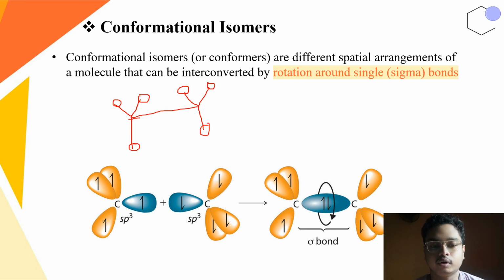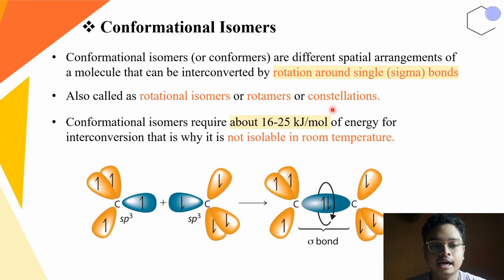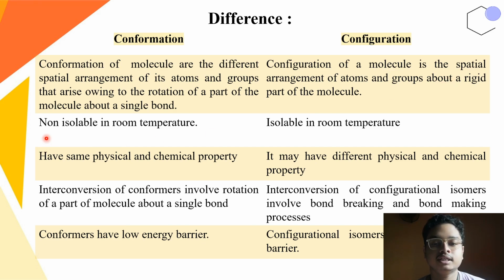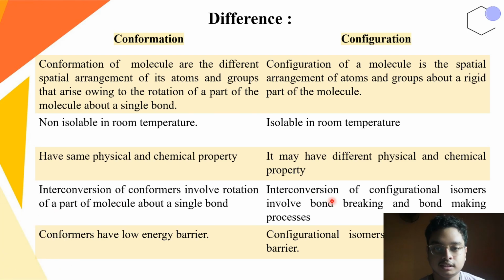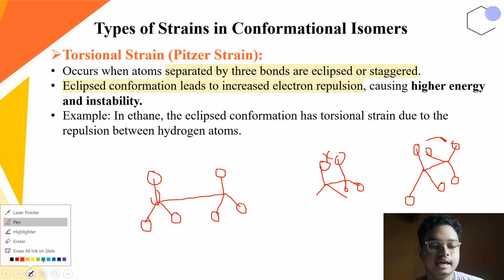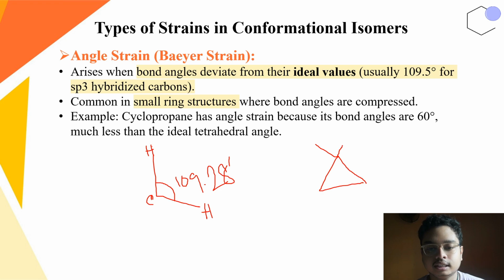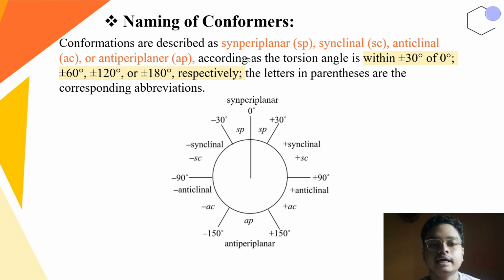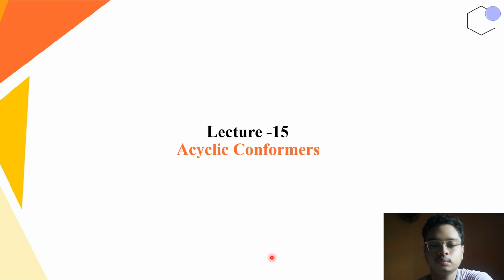Stereochemistry lec 14 | Conformers | Conformational isomers